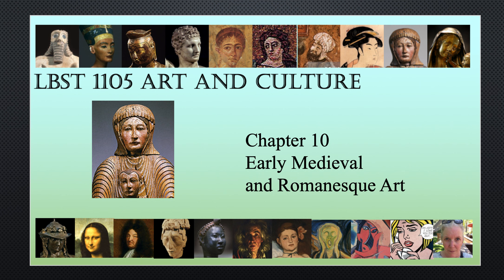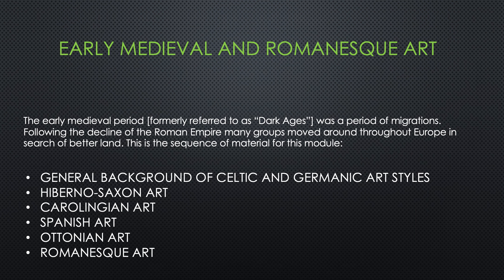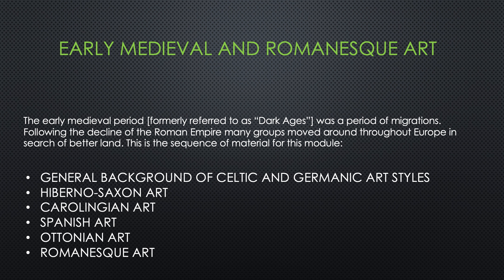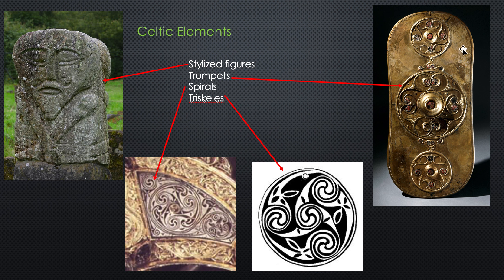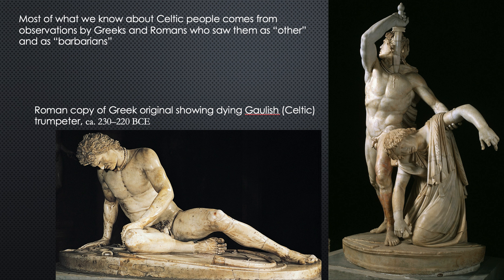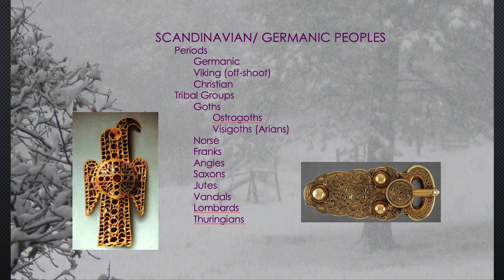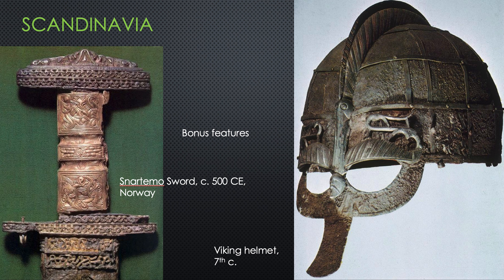Ch 10 Part 1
Early Medieval: Celts and Germanic people